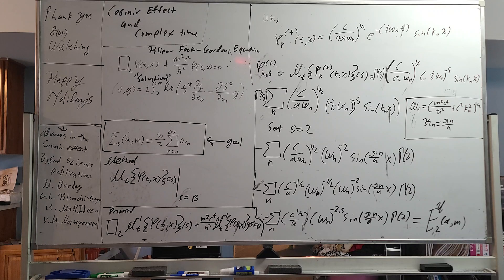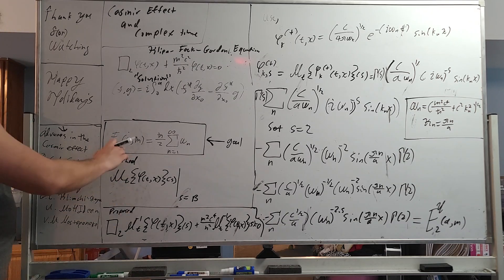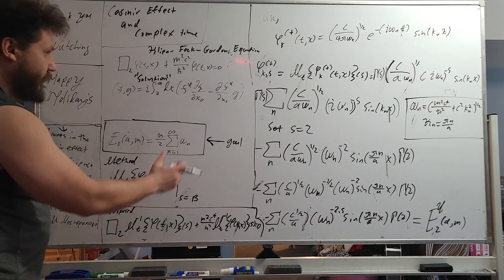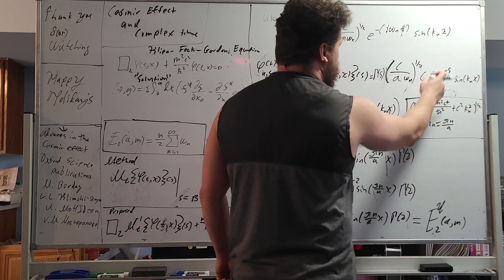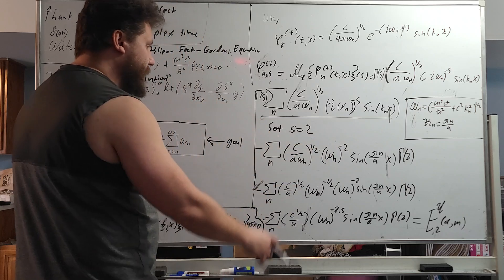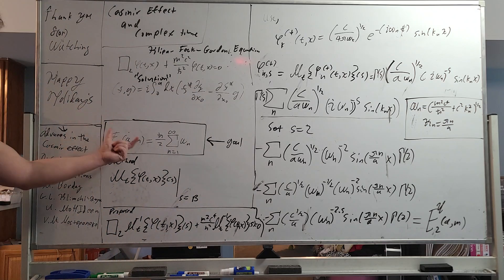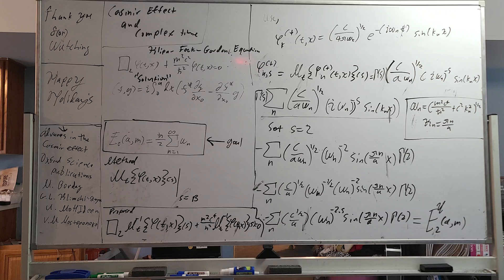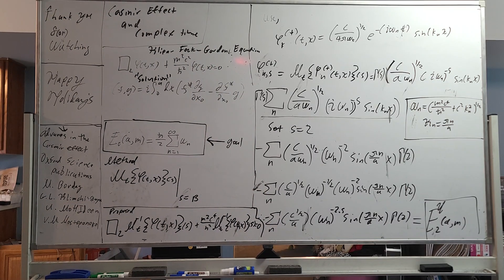The Casmir effect and complex time.